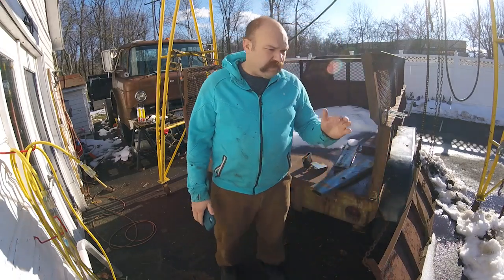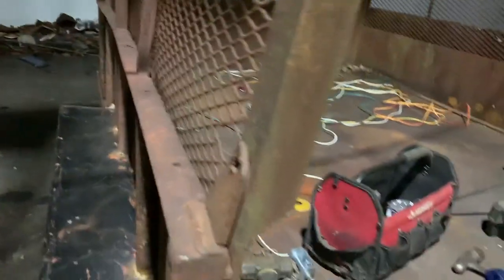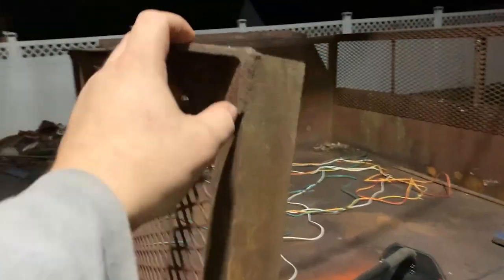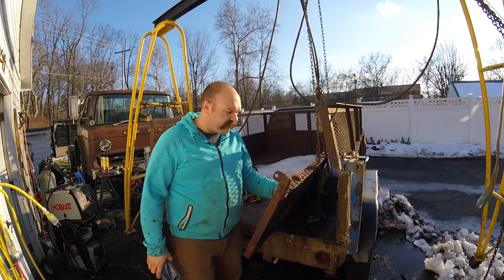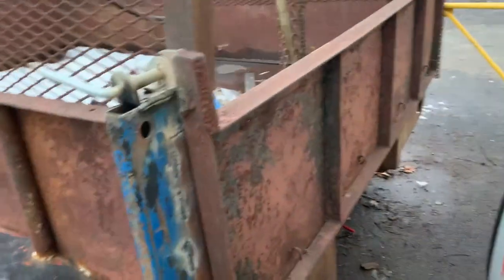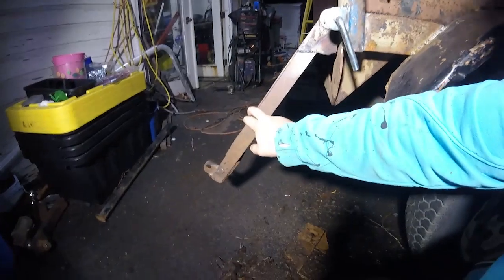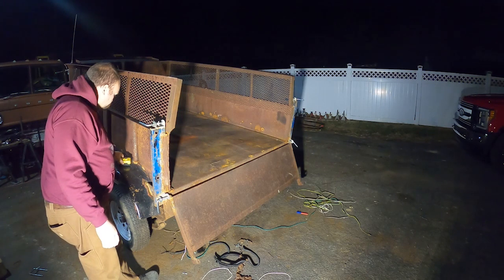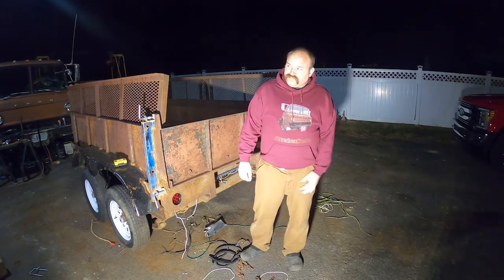DIY Dump Trailer part 8, giving the dump trailer a tailgate and two way hinges!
The DIY dump trailer build continues with a new tailgate and hinges that allow the tailgate to open both ways.  I will not link to the harbor freight spring latches used in the video because they have been discontinued.